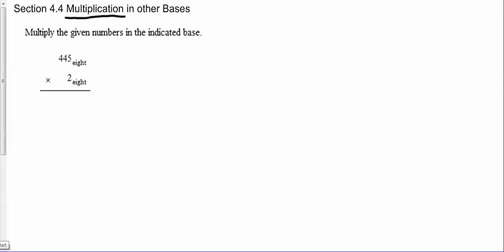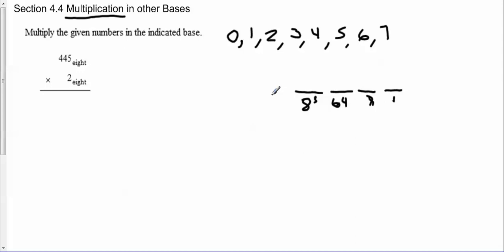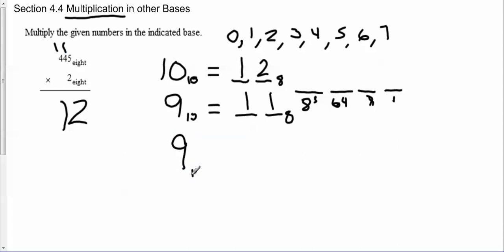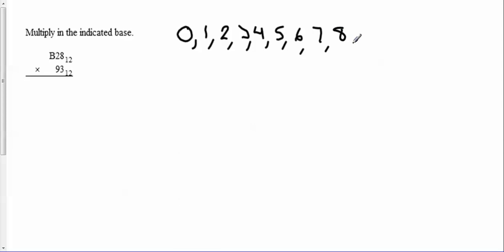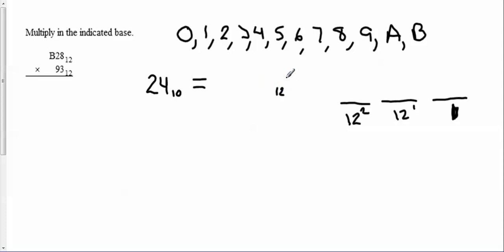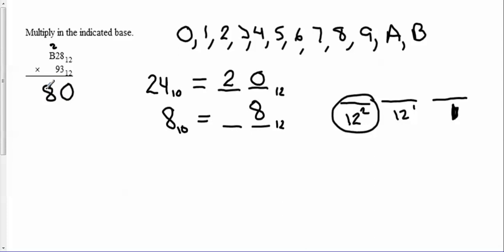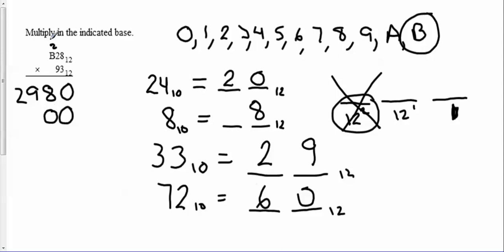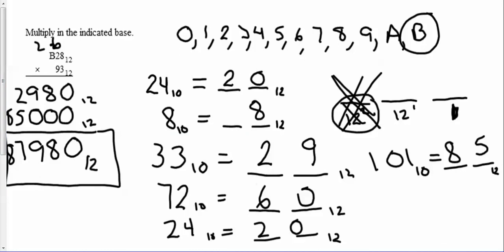MGF 1107 Section 4.4 . 2 examples Multiplication in Other Bases